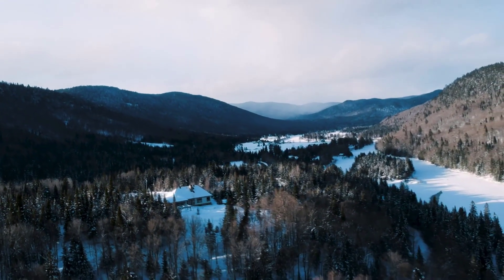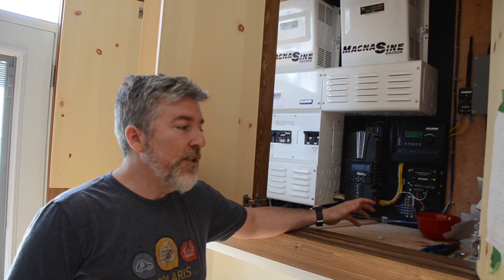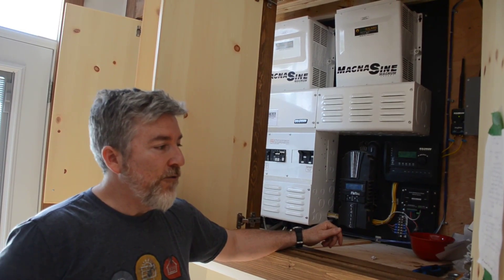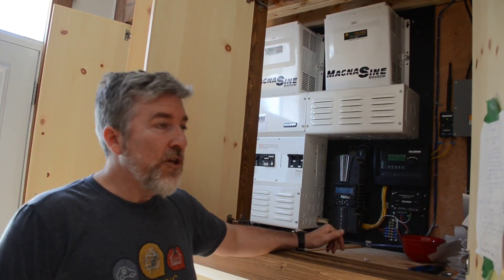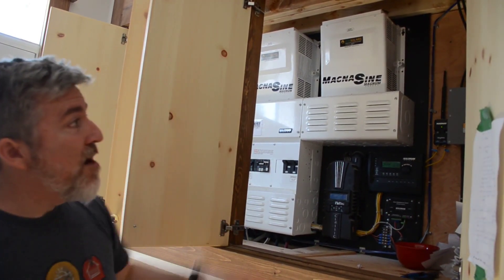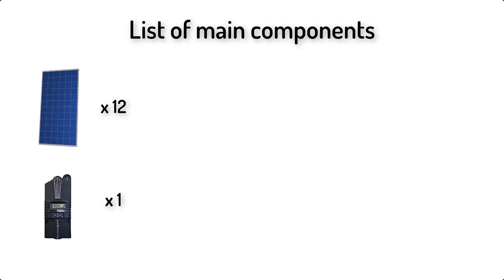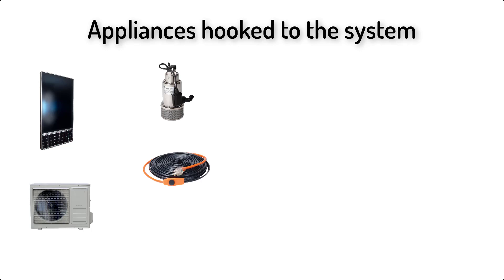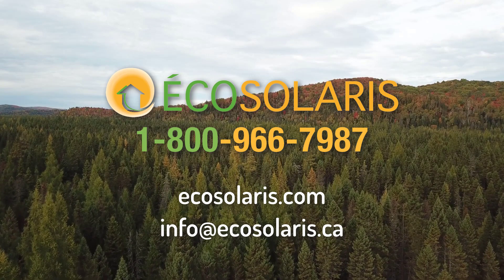What does an off-grid solar system looks like? | Autonomous solar system, Off-grid cottage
Do you dream of living in an off-grid house or cottage surrounded by nature? Or do you already have such a home, but would you like to install a solar system to supply electricity?

If you're just starting out, it's easy to get lost in all the online information ... How many solar panels do I need? How many batteries do I need? And so on...

To help you plan yours, this video introduces you to the solar system of a completely autonomous cottage in northern Quebec, Canada.

We hope that a concrete example will help you imagine your future solar system!